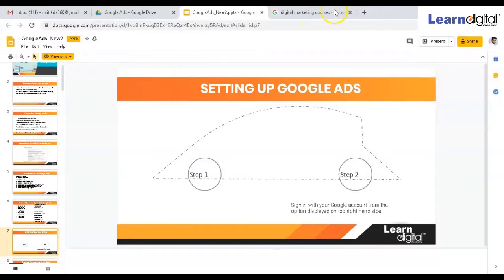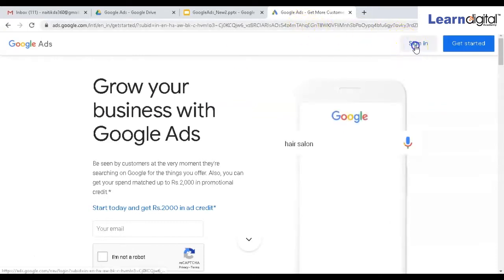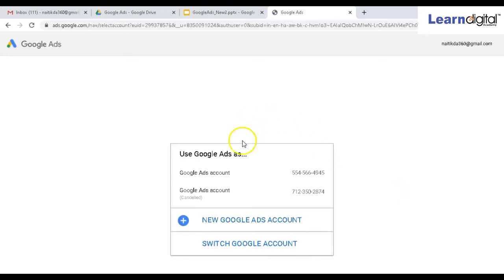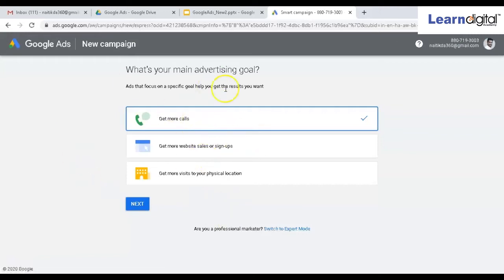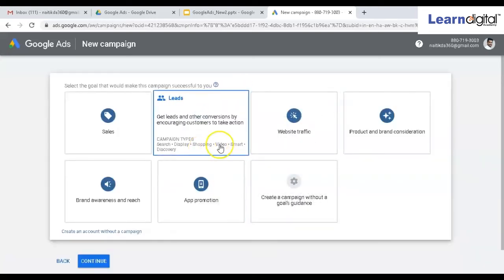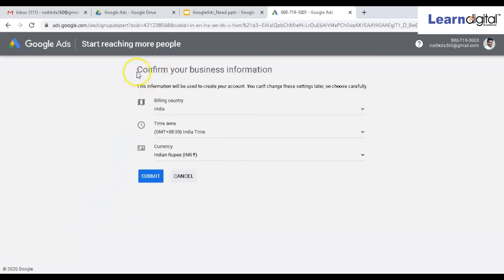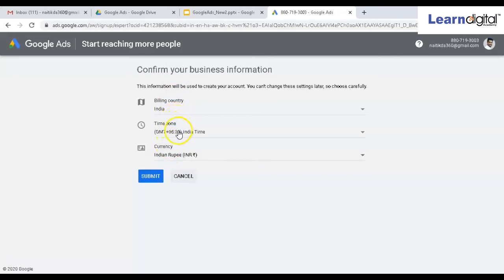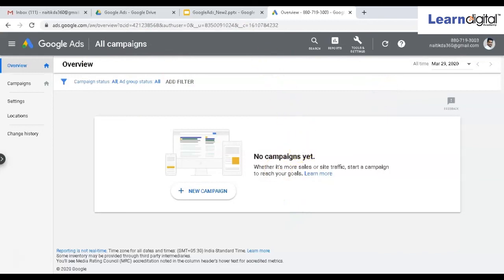How to Setup Google Ads Account | Setting up Google ads Account | Learn Digital Academy 2021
Learn How to setup Google ads account | Setting up Google ads Account | Learn Digital Academy 2021